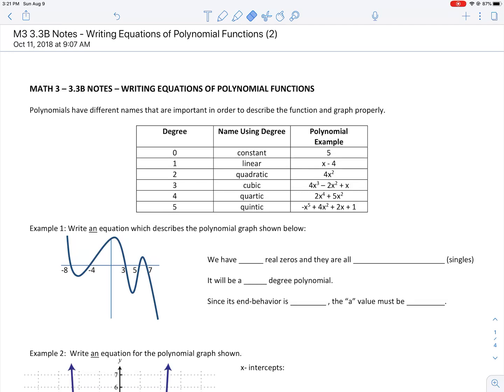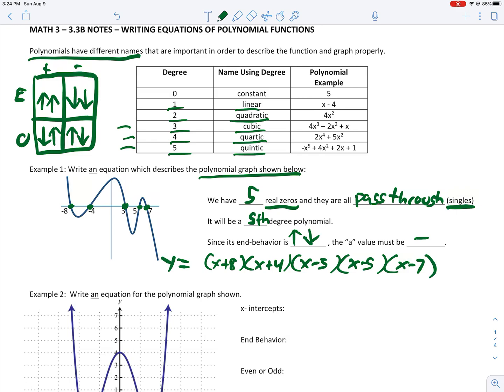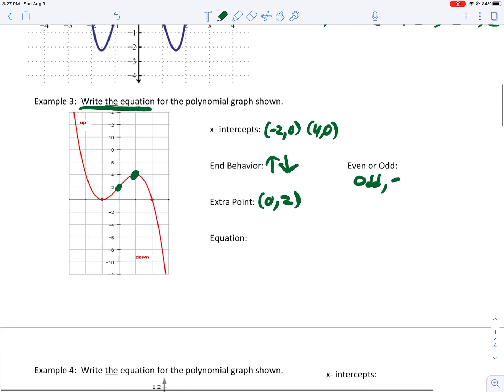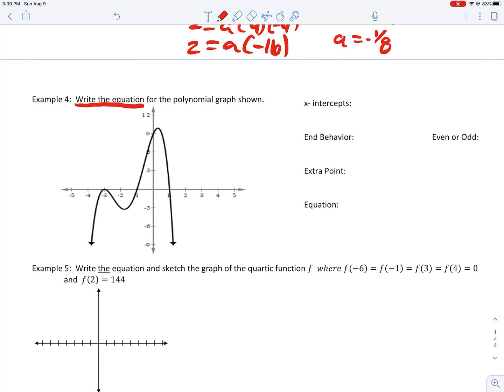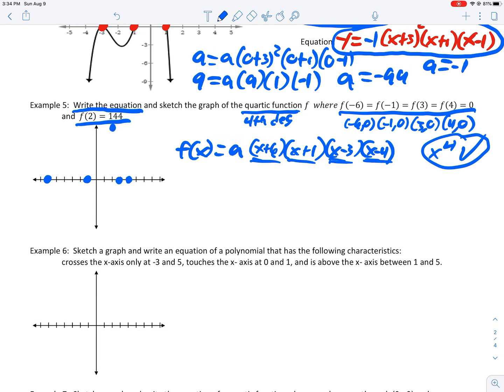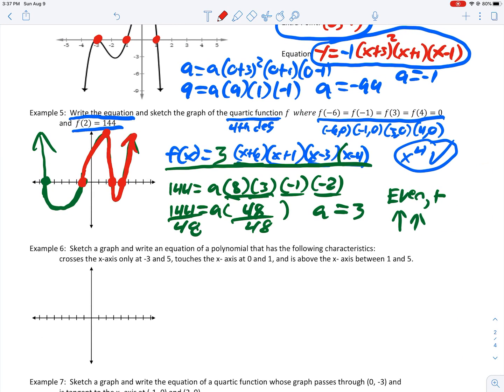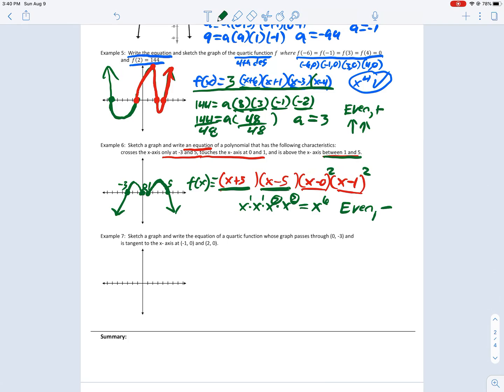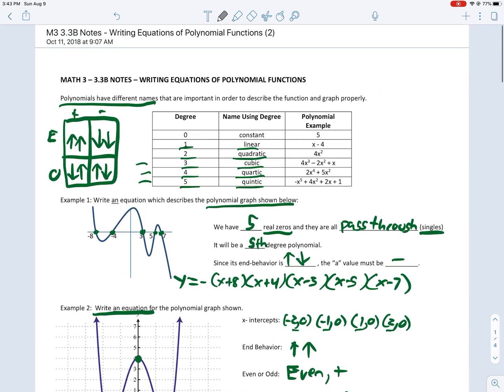Math 3 Notes 3.3b